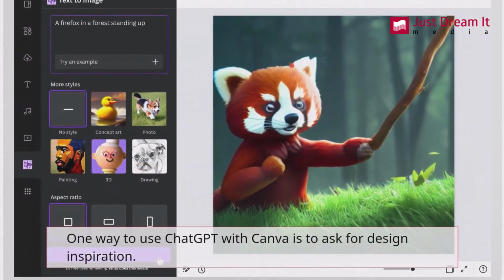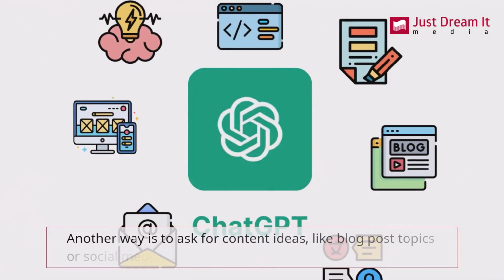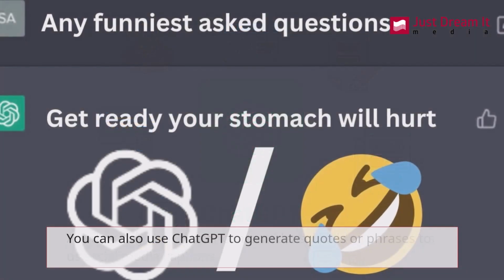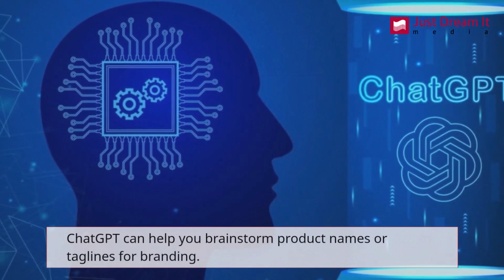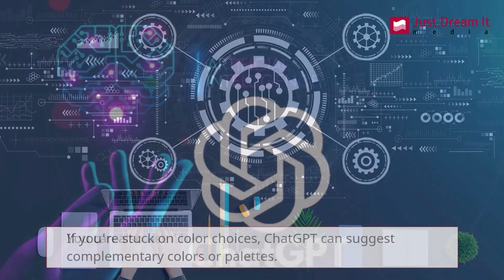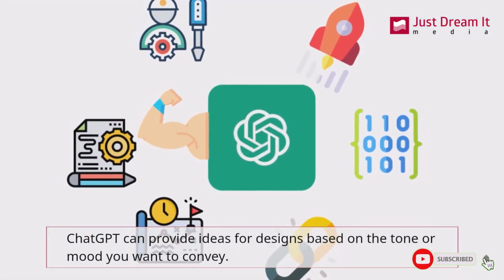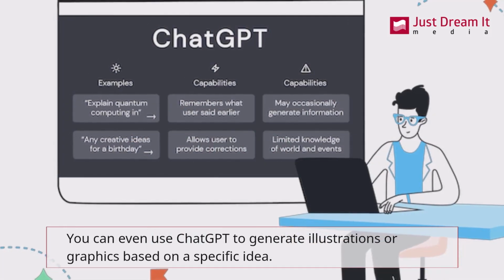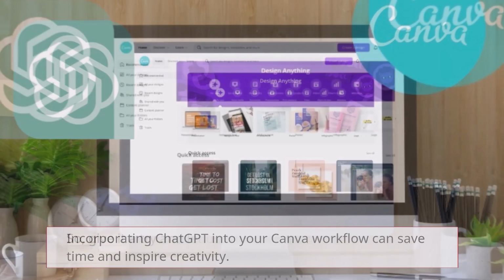10 Ways To Use ChatGPT With Canva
Welcome to ChatGPT! In this video, we will explore 10 effective ways to utilize ChatGPT with Canva. ChatGPT, powered by AI, is a versatile chatbot that excels in generating ideas, answers, and content. Canva, on the other hand, is a renowned design tool enabling users to create stunning graphics, presentations, and more. By combining the power of ChatGPT and Canva, the possibilities for enhancing your creative endeavors are boundless.

Here are 10 ways you can leverage ChatGPT with Canva to elevate your design process:

Design Inspiration: Tap into ChatGPT's vast knowledge and request design ideas that align with your desired theme or project.

Content Ideas: Need fresh ideas for blog post topics or captivating social media captions? ChatGPT can be your go-to source for generating engaging content concepts.

Quotes and Phrases: Enhance your designs with impactful quotes or catchy phrases suggested by ChatGPT.

Branding Support: Struggling to come up with a unique product name or an attention-grabbing tagline? ChatGPT is here to assist you in brainstorming and refining your brand identity.

Color Palette Assistance: If you find yourself indecisive about color choices, ChatGPT can provide suggestions for complementary colors or entire palettes, ensuring your designs shine.

Design Layouts: Explore ChatGPT's ability to propose innovative design layouts or composition ideas that can help you craft visually stunning graphics.

Tone and Mood Guidance: Conveying the right tone or mood in your designs is crucial. Let ChatGPT inspire you with ideas that align perfectly with the emotions you wish to evoke.

Illustration Generation: Unleash your creativity by using ChatGPT to generate unique illustrations or graphics based on specific concepts or themes.

Time-saving Integration: By incorporating ChatGPT into your Canva workflow, you can streamline your design process, saving valuable time and effort.

Inspiring Creativity: Discover how ChatGPT can spark your imagination and foster innovative thinking, ultimately leading to designs that captivate and inspire.

We would love to hear from you! Share your experiences in the comments below, detailing how ChatGPT has positively impacted your design projects with Canva.

Free ChatGPT Training Videos

4 ChatGPT Products That Can Help You Grow Your Business

- 18 ChatGPT Checklists To Supercharge Your Success And Dominate Your Niche!

- How To Write eBooks With ChatGPT Video Training" and Skyrocket Your Success Today!

- How To Write eBooks With ChatGPT Guide" and Skyrocket Your Success Today!

- 340 ChatGPT Prompts for Online Marketing – Unleashing Your Inner Genius and Skyrocketing Your Business to the Next Level!